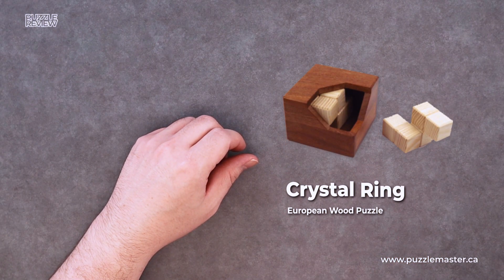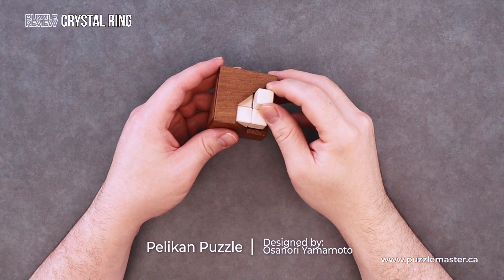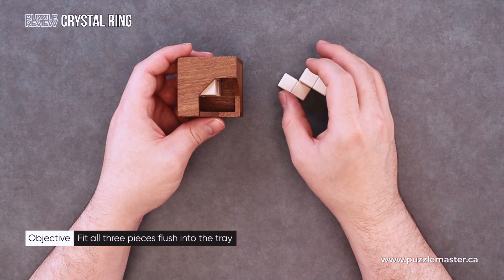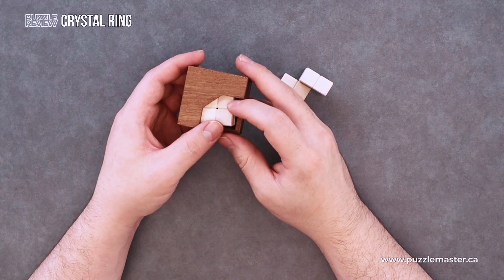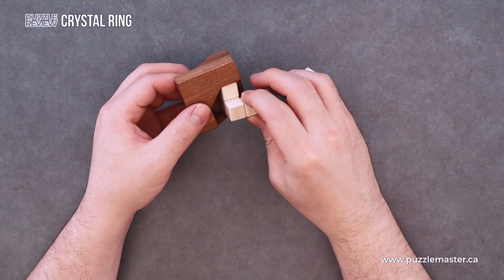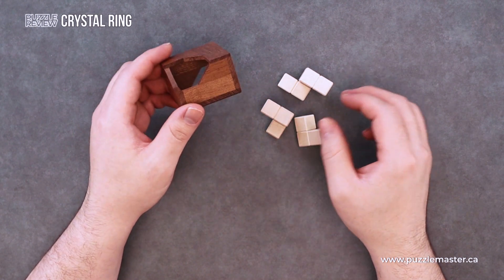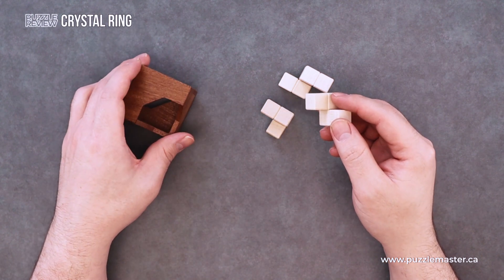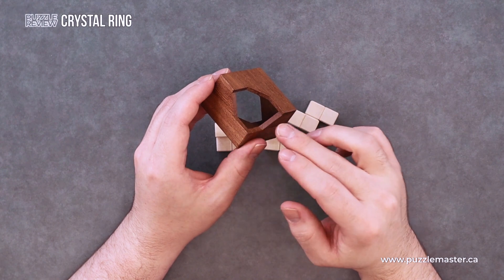Crystal Ring a Wood Puzzle from Pelikan - Review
The Crystal Ring from Puzzle Master was one of the puzzles that intrigued us at Puzzle Master. Watch Aaron's review and find out why!